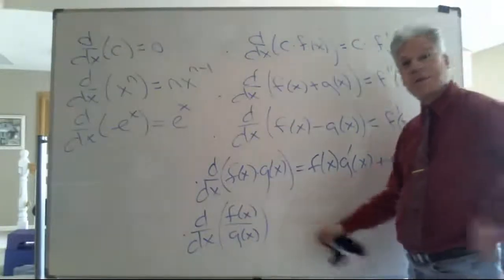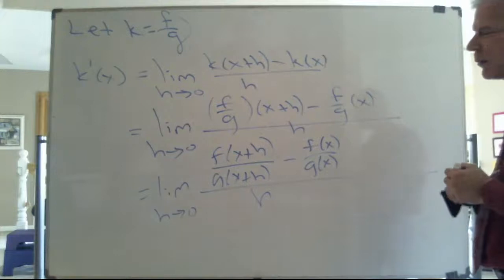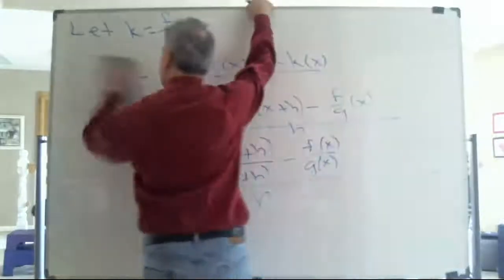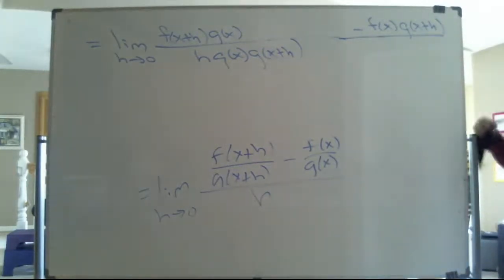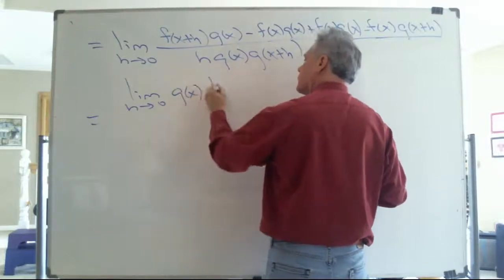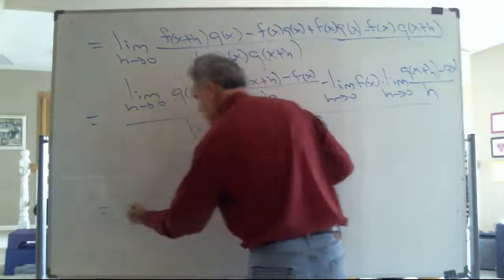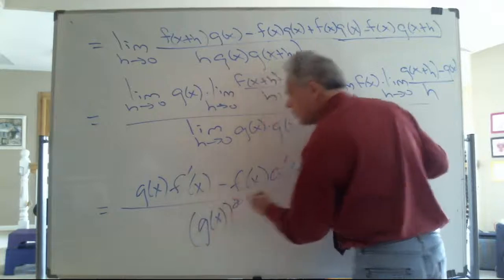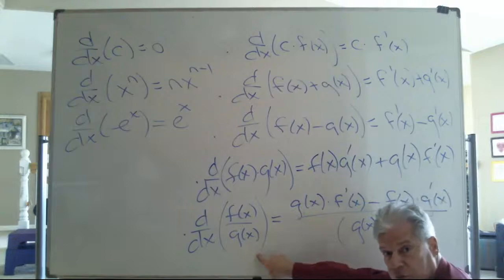Math 30, Product and Quotient Rules 2